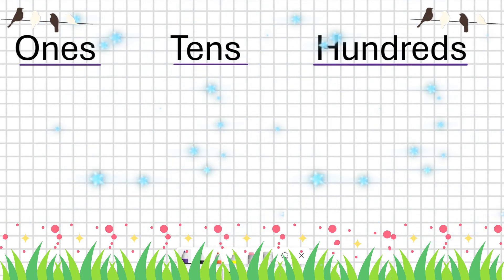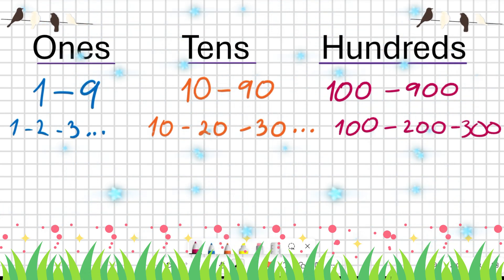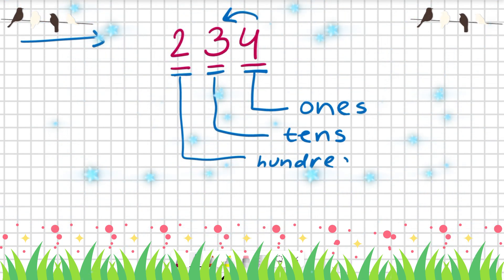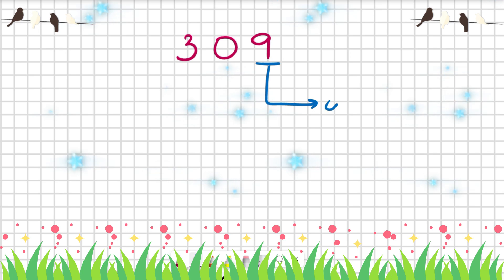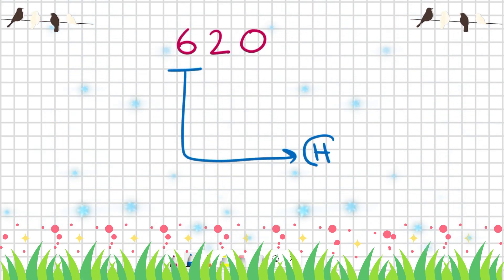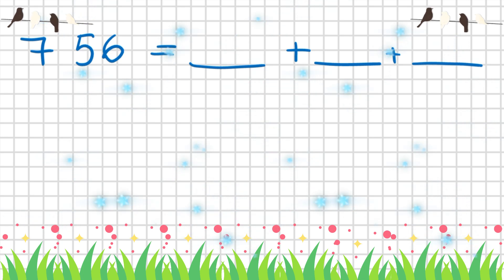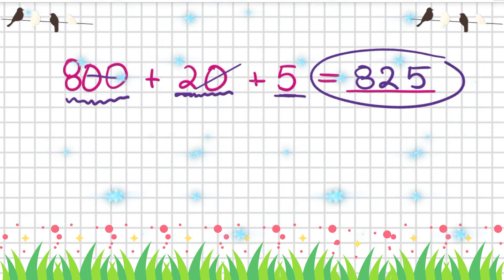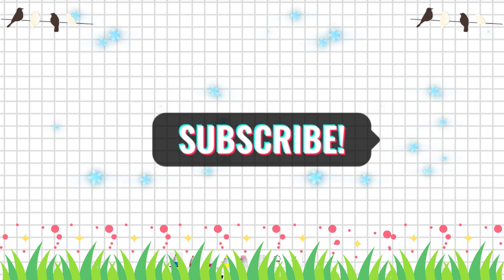Place Value for Kids | Units, Tens, Hundreds | Fun Math Learning with Bunny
Welcome to our fun learning video – Bunny Teaches Place Value: Units, Tens & Hundreds!

In this video, Bunny makes understanding place value easy and exciting for kids. We explore the concepts of units, tens, and hundreds with clear explanations, colorful visuals, and real-life examples. It's the perfect math learning resource for students, parents, and teachers!